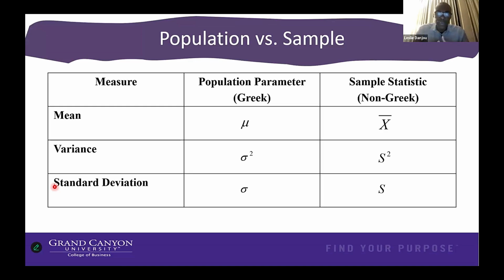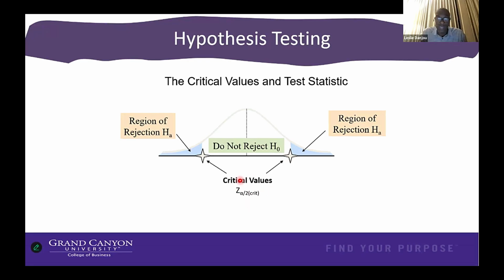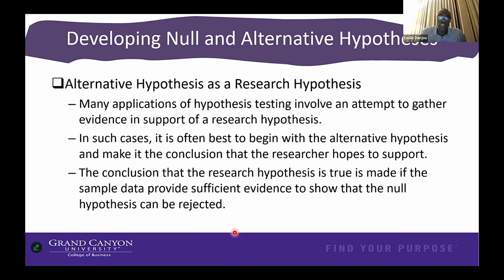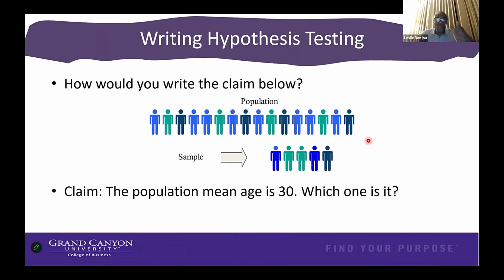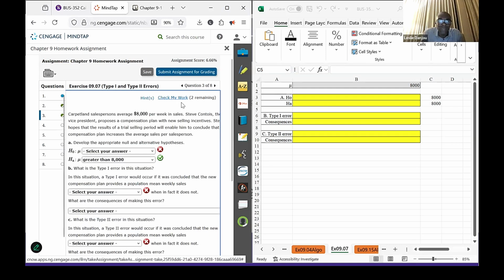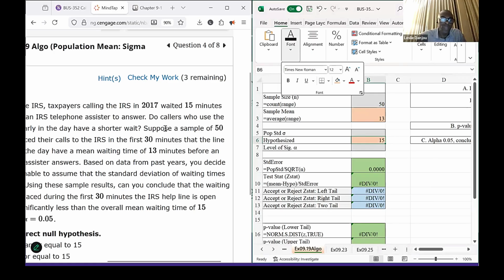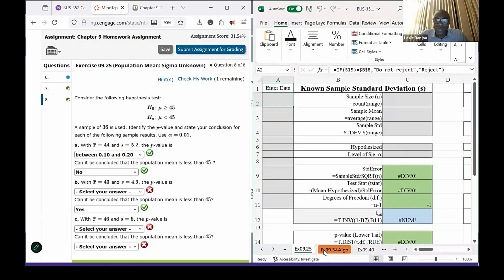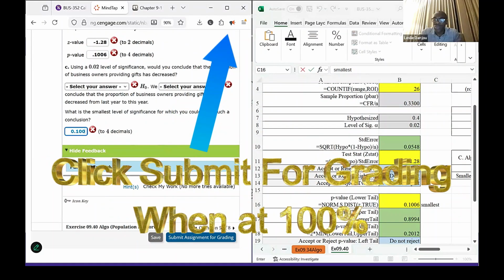BUS352Ch9HWTricksTips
BUS352 Ch9 Homework Tips and Tricks

Time Line below:
00:00 Intro
04:56 Ch. 8 Review
05:29 Lecture
38:01 Go to Trello Board Link
38:32 Download/Save Excel Template Ch. 9
39:47 Go to Cengage
40:15 Setup Dual Screen
40:31 Ex09.04Algo
44:10 Ex09.07
48:24 Ex09.15Algo
55:55 Ex09.19Algo
59:48 Ex09.23
01:04:14 Ex09.25
01:07:19 Ex09.34Algo
01:13:21 Ex09..40
01:19:06 Wrap-up